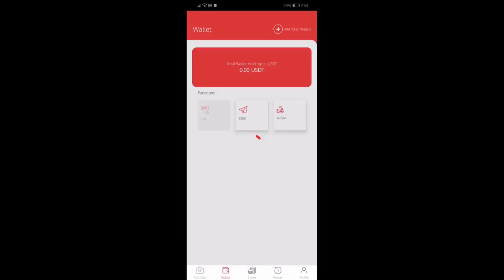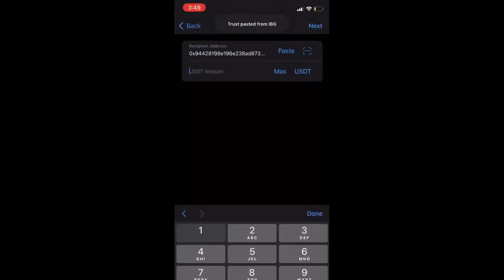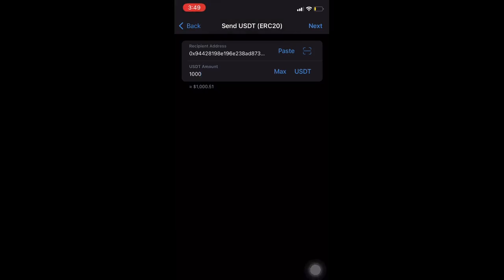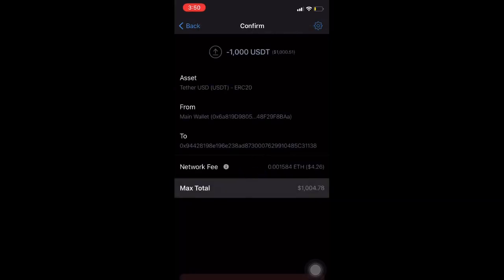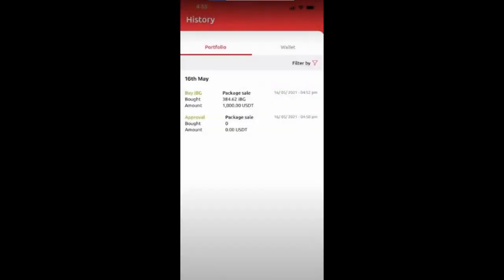DefinitelyiBG How to Fund Your iBG Wallet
Hello iBG Family. We are overwhelmed by the worldwide welcome of the app. We have been getting a lot of requests to make this short explainer video and as always, your wish is our command!

DOWNLOAD THE iBG APP on iOS and ANDROID!